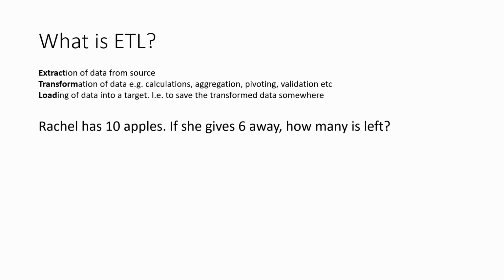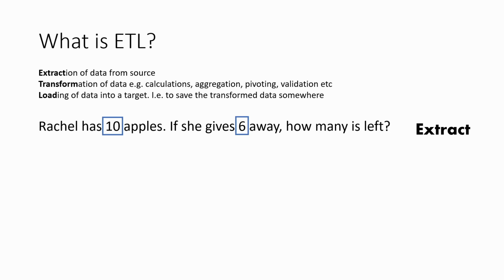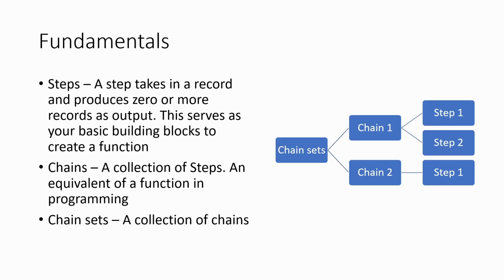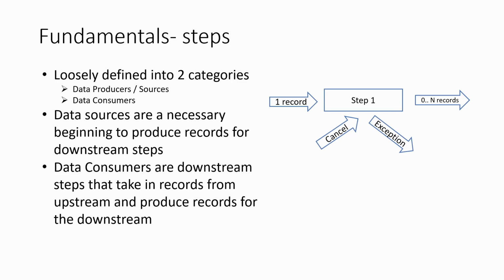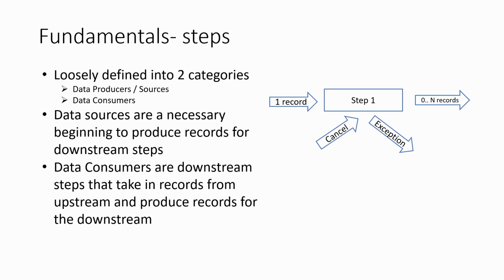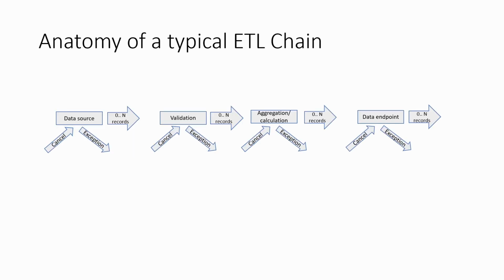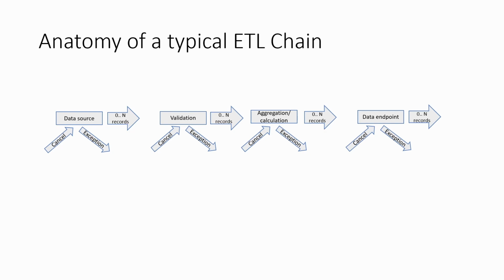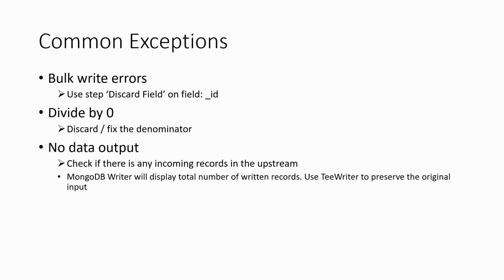Elixir Ambience ETL Module Tutorial Pt.1 - Basics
This is the first video in the ETL in-depth series for Elixir Ambience. The video serves to provide a rudimentary understanding on how the ETL module works and is a critical foundational step towards mastering the ETL tool.
This video takes on a lecture format and there is no need for viewers to follow along.